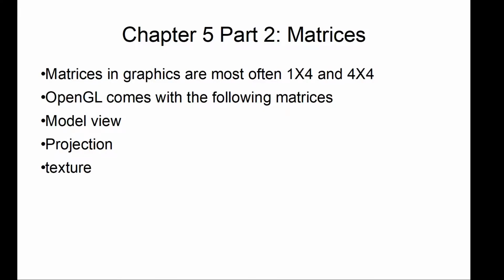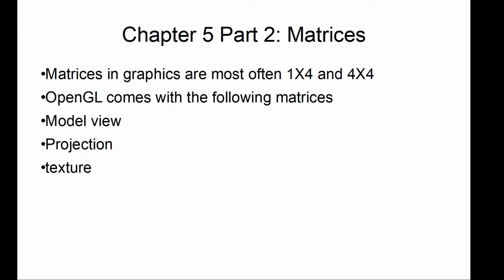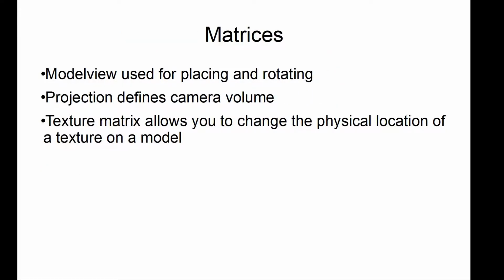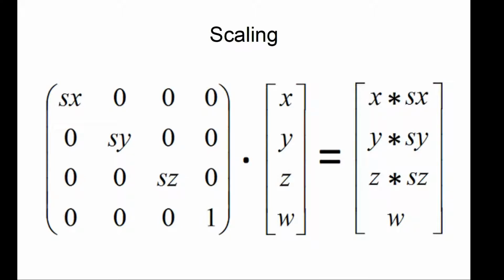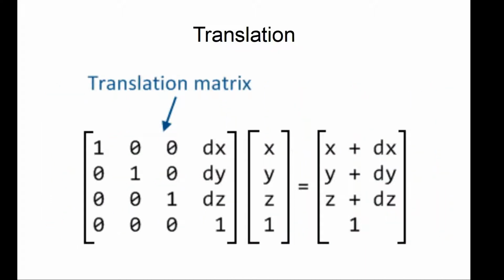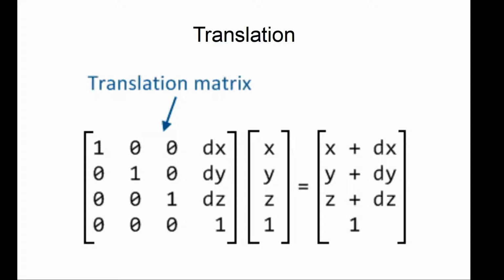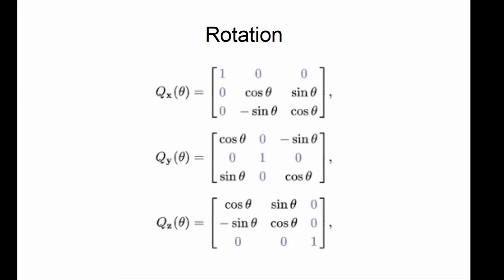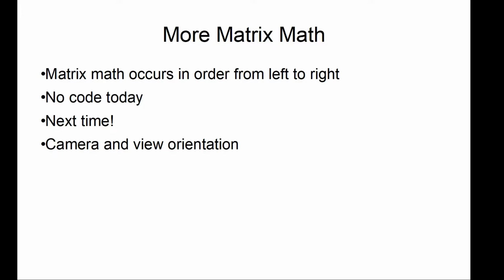Game Programming Chapter 5 Part 2: Matrices